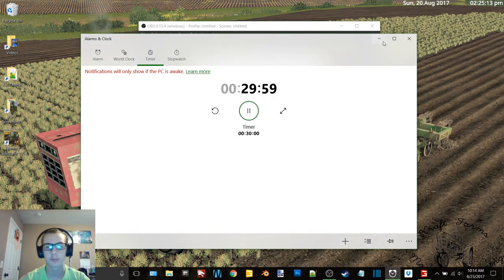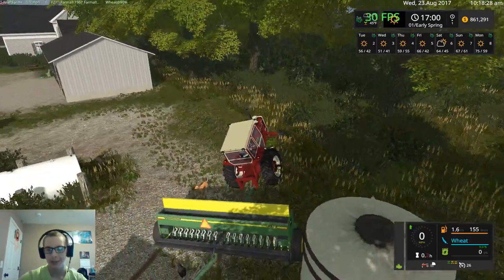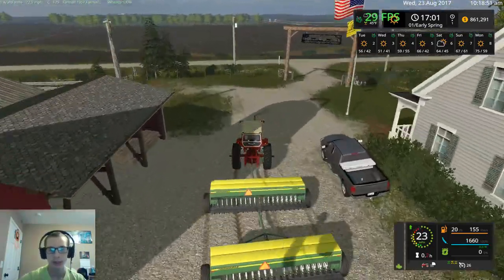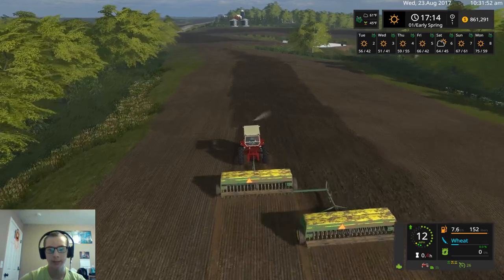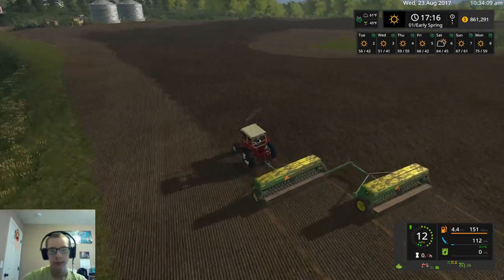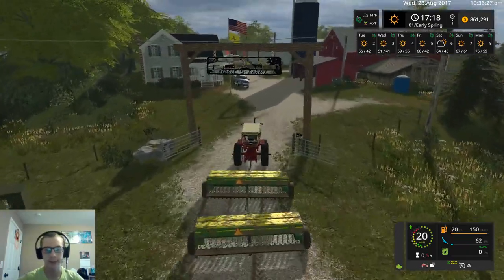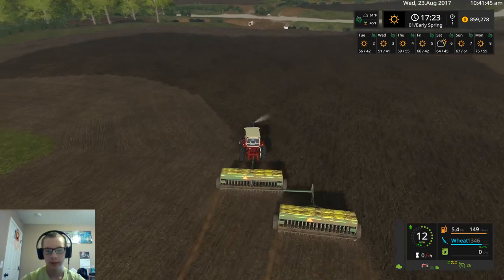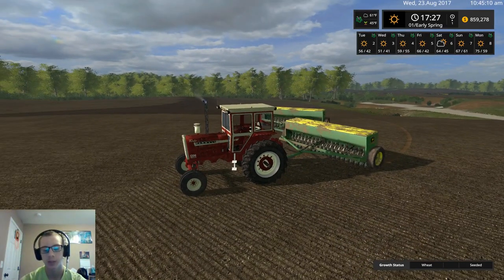FS17 UMRV Ep 6-Drillin Wheat With Two JD 8530 Drills